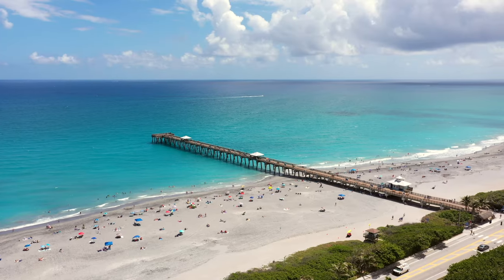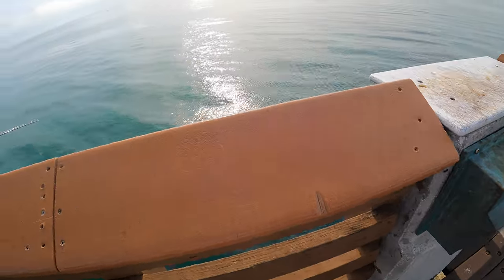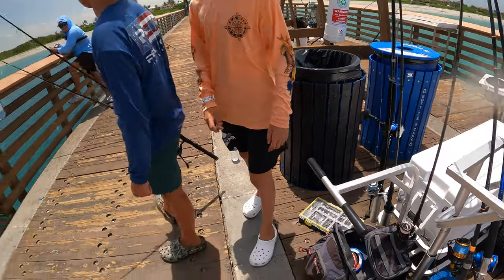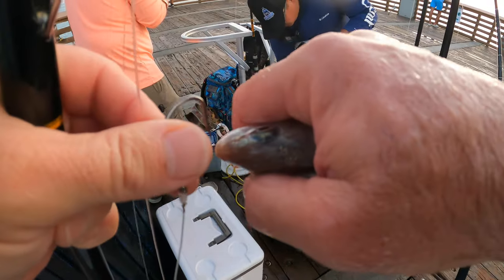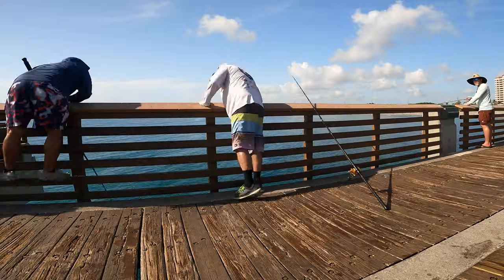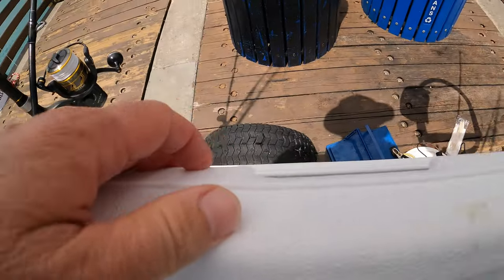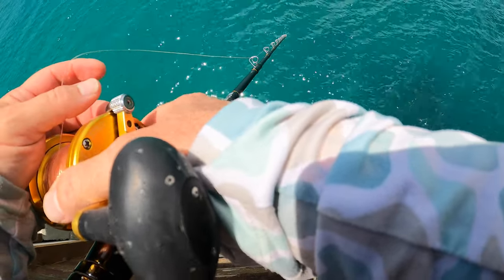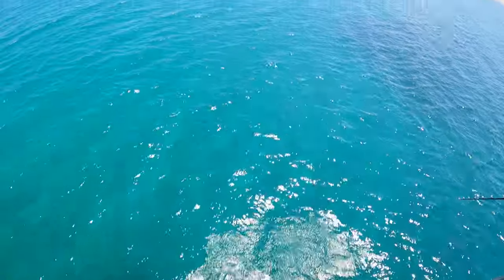EVERYONE Comes to This Pier to Catch These GIANTS!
to order!